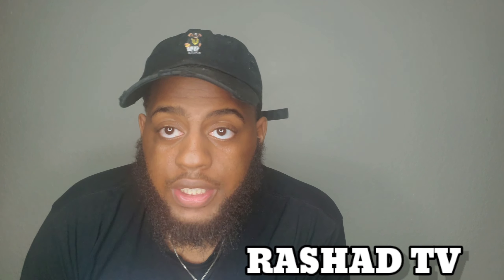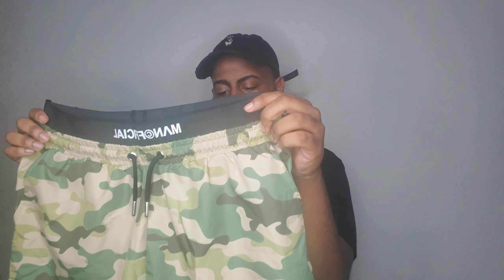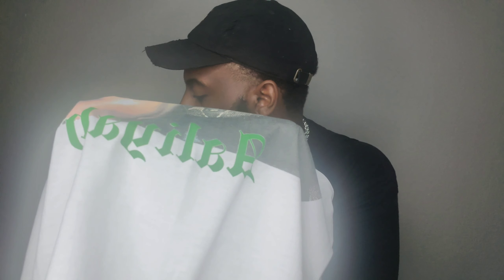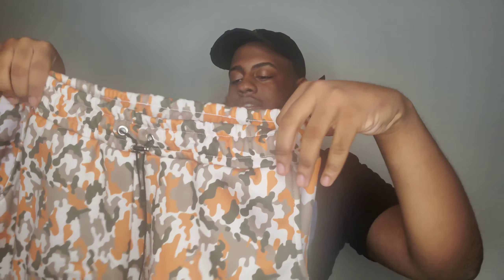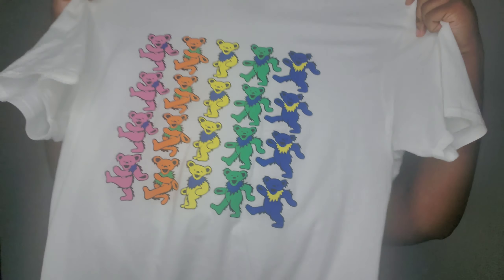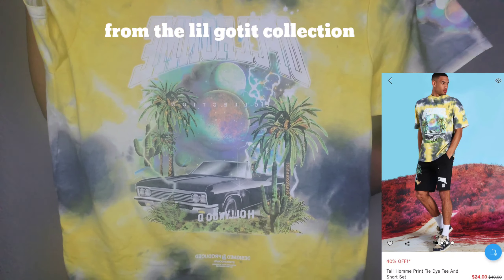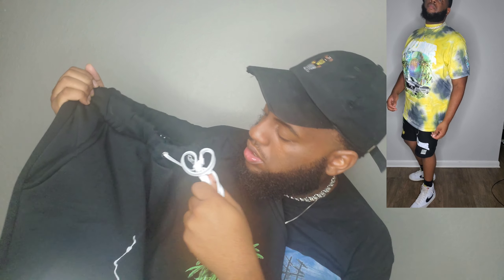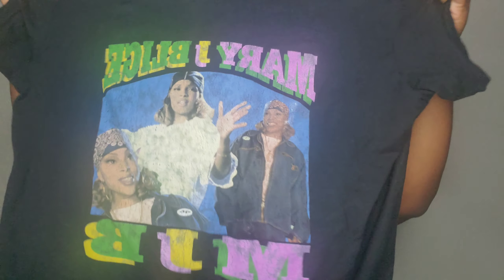BOOHOO PLUS SIZE MAN TRY ON HAUL SUMMER 2021| RASHAD TV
Tall Homme Print Tie Dye Tee And Short Set